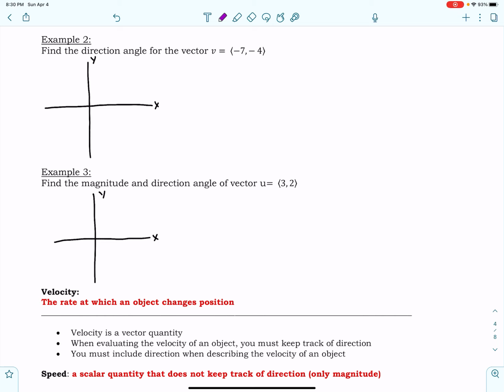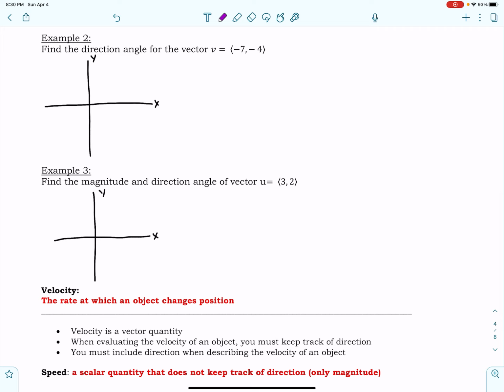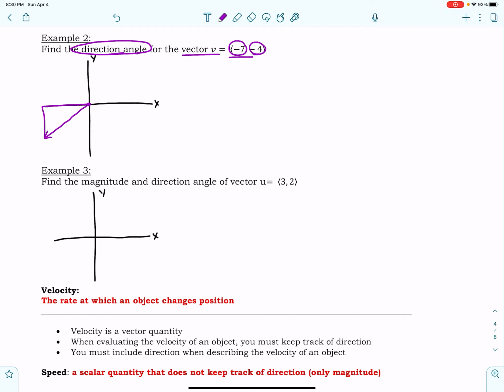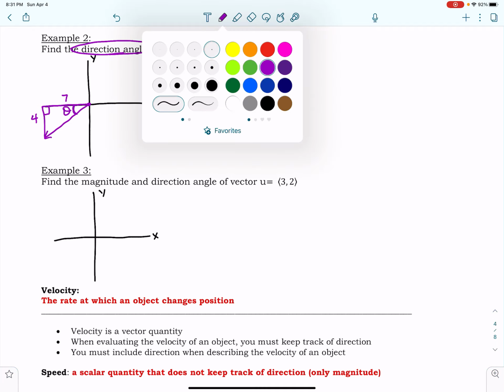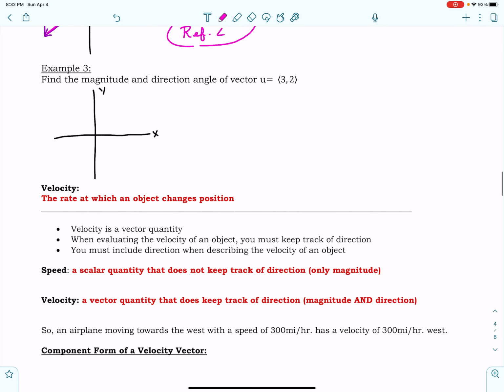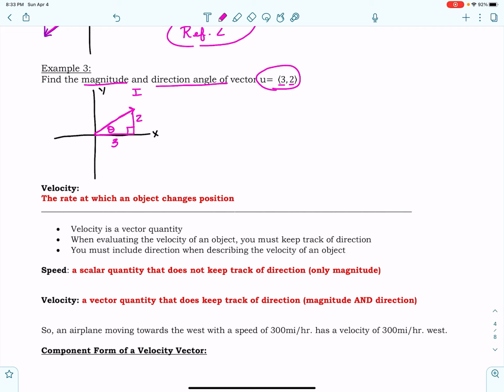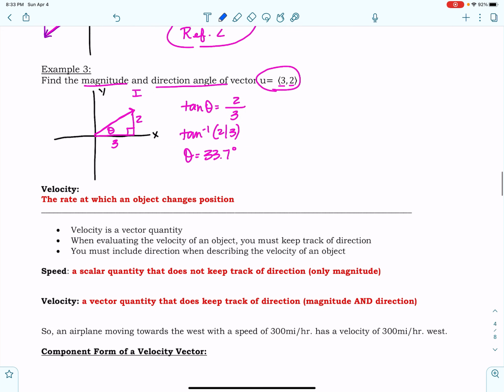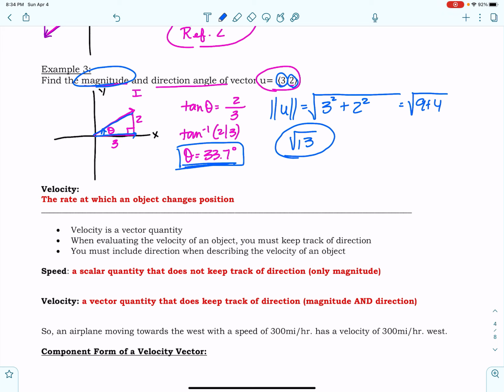PC 9.2 Examples 2-3